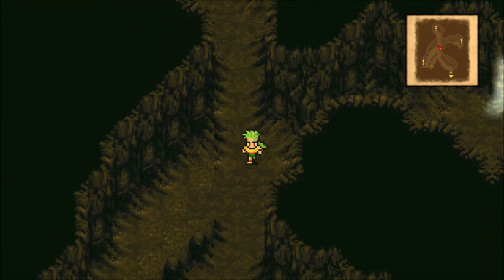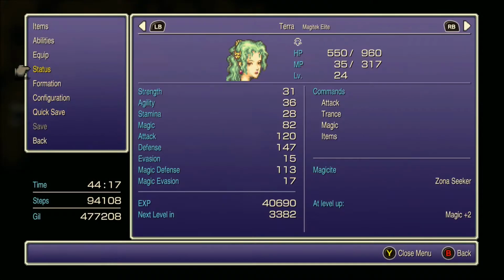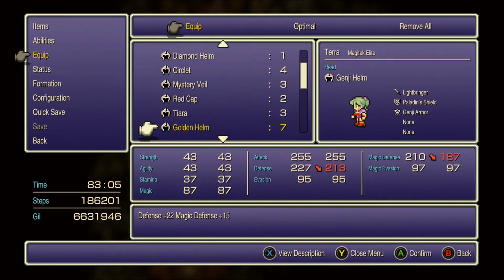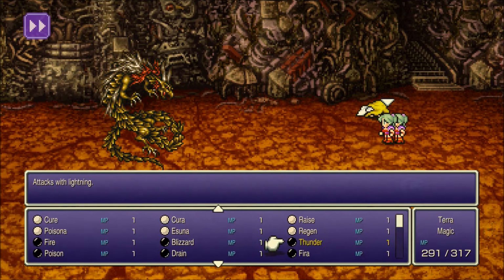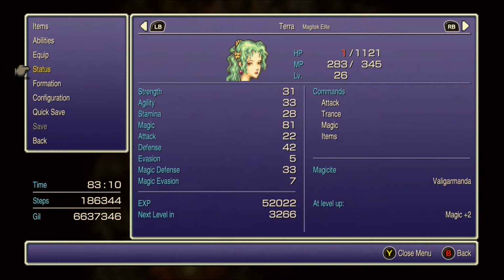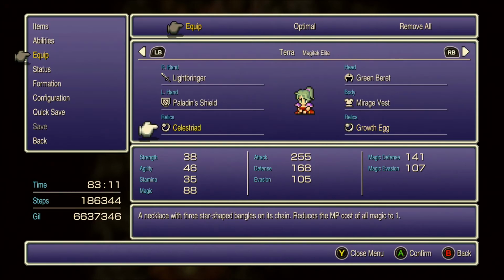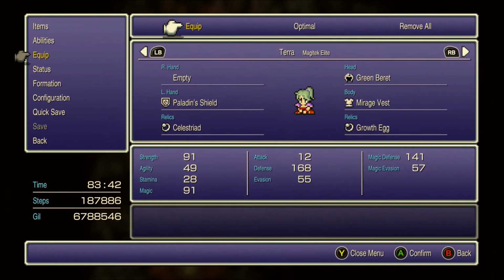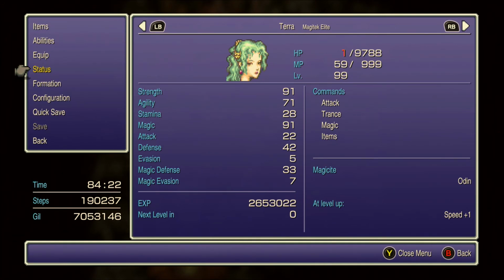Final fantasy 6 Pixel Remaster Perfect Stats Leveling Terra